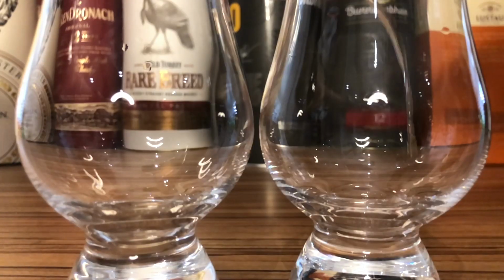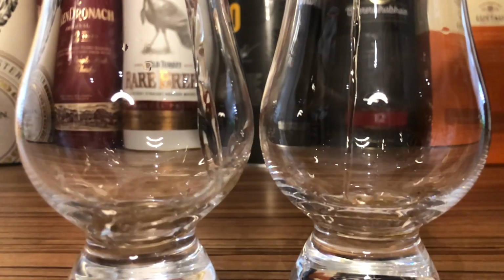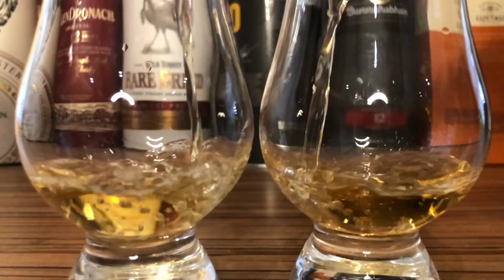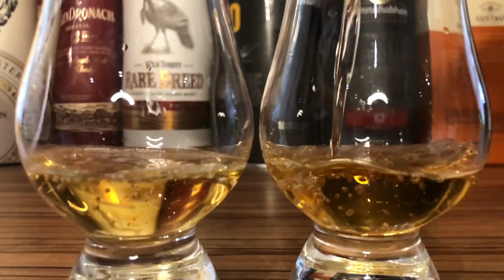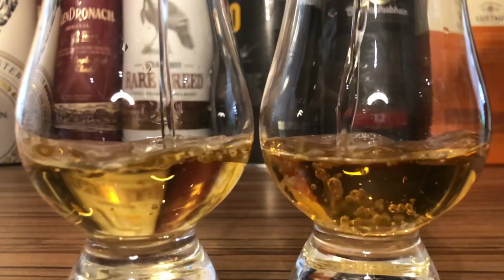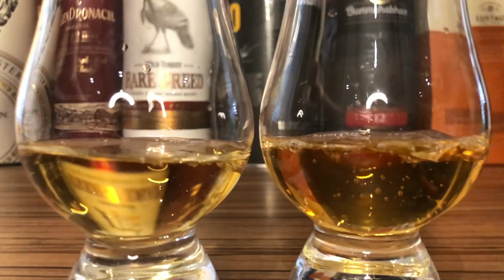Caol ila 12 VS Lagavulin 9!! Are special releases worth it??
Islay is on the menu today as the peated Game of Thrones edition Lagavulin, House of Lannister competes with the classic floral Caol Ila 12.